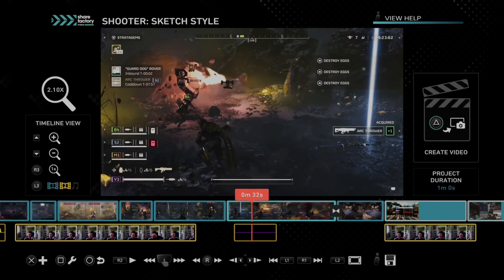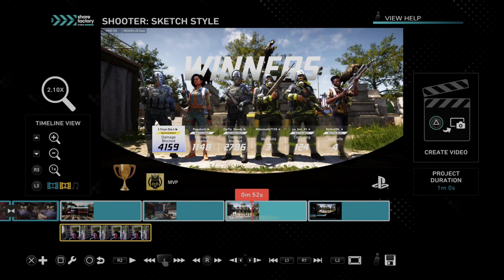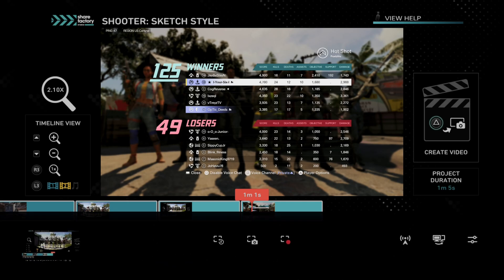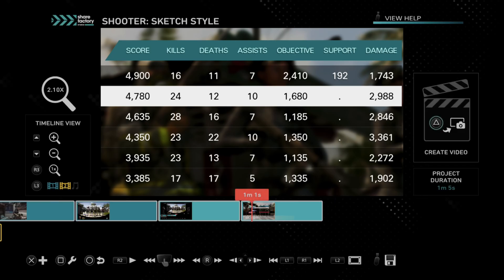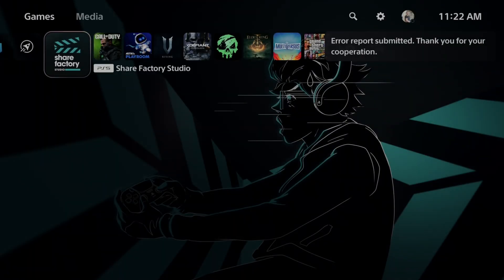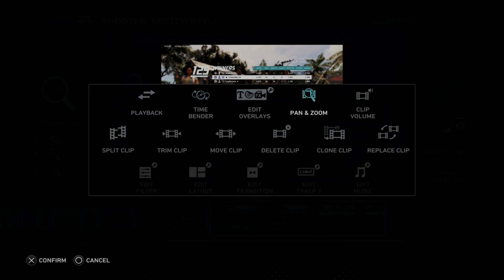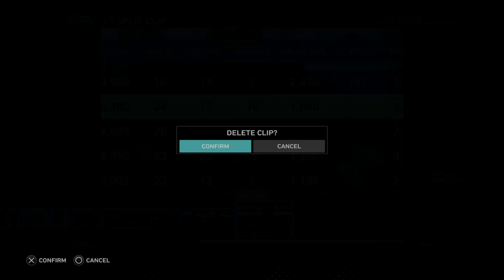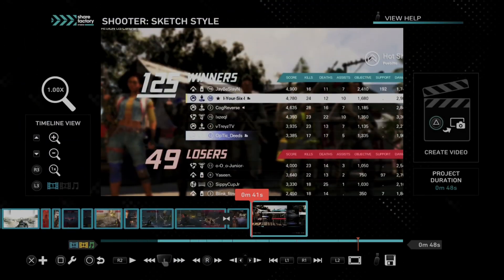How to Record Sharefactory on PS5 for Advance video editing (Tutorial)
To record and edit videos using ShareFactory on your PS5, follow these steps:

Install ShareFactory Studio:
Download and install the ShareFactory Studio app from the PlayStation Store on your PS5.

Create a New Project:
Open ShareFactory Studio and start a new project.
Choose a theme or creator pack for your video.
Add Clips:

Select the gameplay clips you want to edit.
Add them to your timeline.
Edit Clips:

Trim, split, move, or delete clips as needed.
Use the X button to access the menu for editing options (e.g., adding text, adjusting volume, pan and zoom).

Enhance Your Video:

Add transitions, effects, music, filters, overlays, and text.
Customize your video to your liking.
Export and Share:

Save your project.

Choose export settings (select MP4 format and highest quality).
Export the video and share it on platforms like YouTube or Twitter